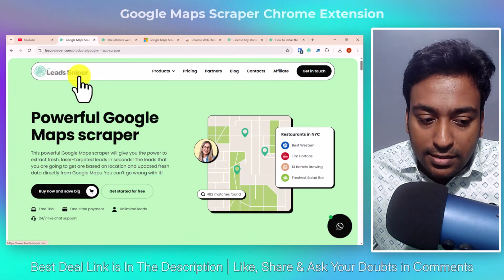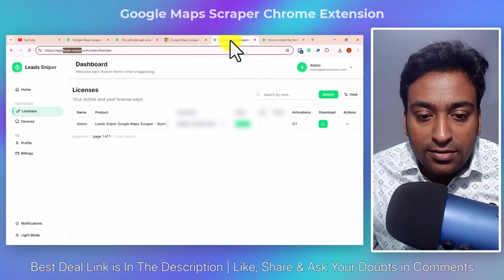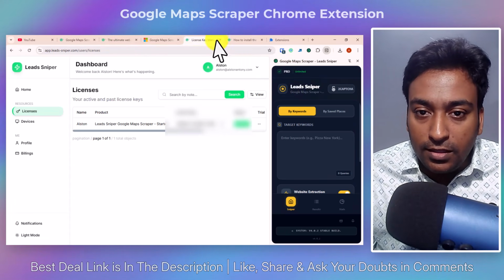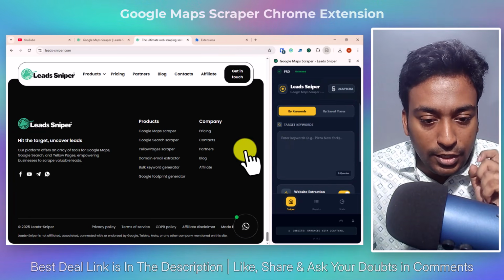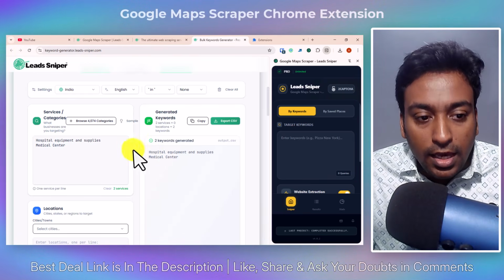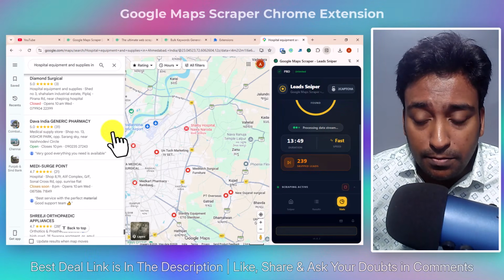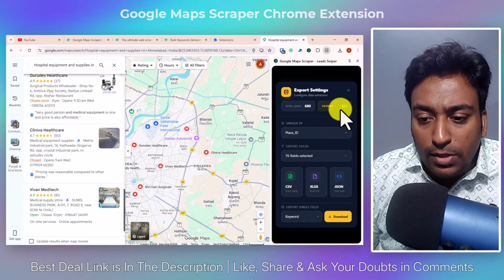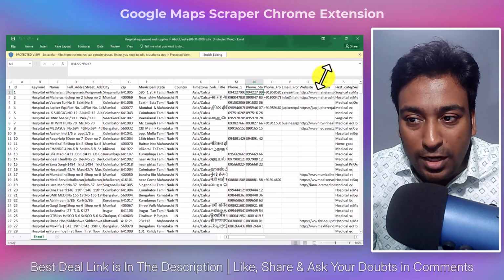Google Maps Scraper: I Scraped 421 Leads with LeadSniper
Google Maps Scraper tutorial showing how I used LeadSniper to scrape 421 unique business leads from Google Maps and export the results to Excel. Try LeadSniper Google Maps Scraper

In this video, I test the LeadSniper Google Maps Scraper from installation through to the final export.

Unlike many cloud-based scraping tools that charge monthly or limit the number of leads, LeadSniper runs as a browser extension and offers a one-time purchase option.

What I Test

I show you how to:

Install LeadSniper on Google Chrome
Use it with Microsoft Edge
Activate the Google Maps Scraper
Generate bulk Google Maps keywords
Target businesses by category and location
Scrape multiple cities
Extract unique Google Business Profile listings
Remove duplicate businesses using Place ID
Pause and resume scraping
Export Google Maps leads to CSV, Excel or JSON
Export individual fields such as emails or addresses
My Google Maps Scraper Test

For the example, I generated more than 2,000 keyword and location combinations targeting healthcare-related businesses across India.

I then started the scraper and let it work directly through Google Maps.

During the test shown in this video, LeadSniper collected 421 unique business leads after filtering duplicate listings.

What Data Can You Scrape?

Depending on what is available in the Google Business Profile, the exported data can include:

Business name
Address
Phone number
Review count
Average rating
Business hours
Latitude and longitude
Google Maps coordinates
Place ID
Google Business Profile URL
Other available business information

You can export everything or select only the fields you need.

Bulk Keyword Generator

LeadSniper also includes a bulk keyword generator.

For example, you can combine:

Business category + service keyword + city/location

to generate hundreds or thousands of Google Maps searches automatically.

This can be useful for:

Local SEO prospecting
B2B lead generation
Sales prospecting
Market research
Competitor research
Building business datasets
Important Limitation

Because the scraper runs through your local browser, larger scraping jobs may trigger CAPTCHA challenges.

LeadSniper supports a CAPTCHA-solving integration, or you can pause and resume scraping depending on your workflow.

Chapters

00:00 Google Maps Scraper overview
00:26 LeadSniper introduction
01:17 Install the Google Maps Scraper
02:26 Chrome installation
03:24 Activate LeadSniper
03:46 CAPTCHA handling
04:37 Google Maps scraping options
05:02 Bulk keyword generator
06:04 Choose business categories
06:31 Generate 2,000+ searches
07:10 Start scraping Google Maps
08:16 Live scraping results
08:48 Pause and resume scraping
09:16 421 unique leads scraped
09:49 Export options
10:24 Review the Excel data
10:28 Google Maps business data collected
11:09 Pricing and final thoughts